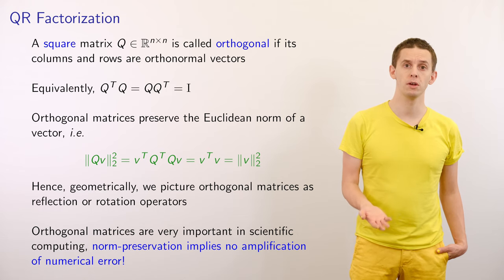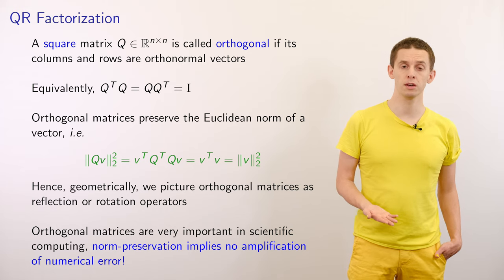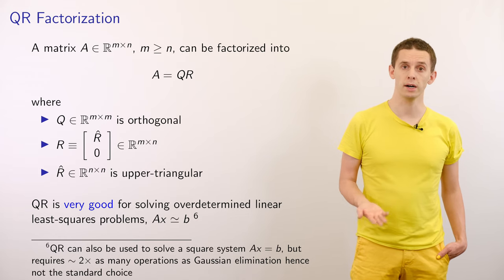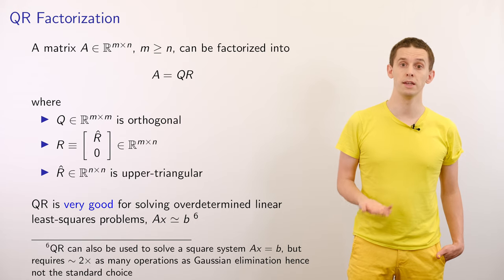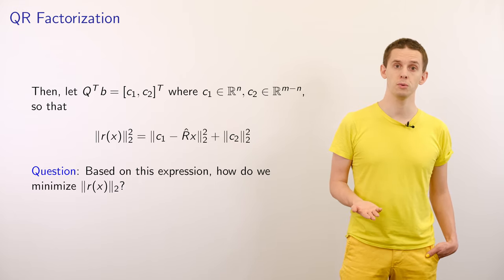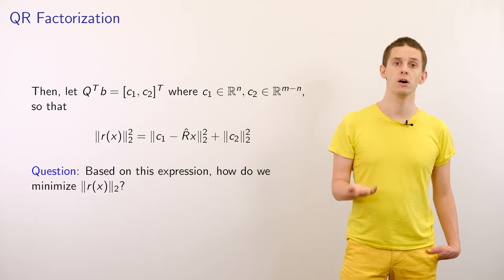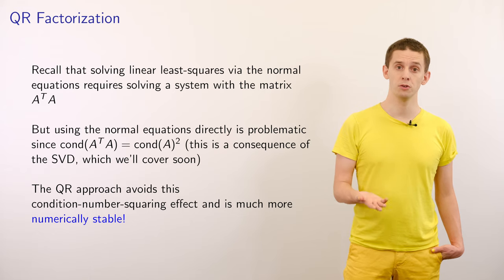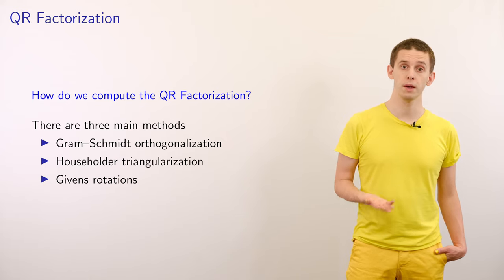Harvard AM205 video 2.7 - QR decomposition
Harvard Applied Math 205 is a graduate-level course on scientific computing and numerical methods. This video introduces the QR decomposition, whereby a rectangular matrix can be written as the product of an orthogonal matrix and upper triangular matrix. The video shows why the QR decomposition is useful for solving linear least-squares problem.